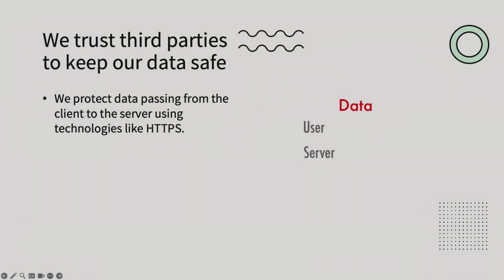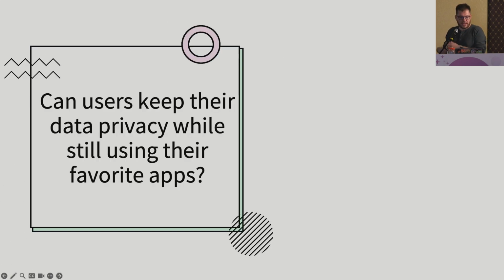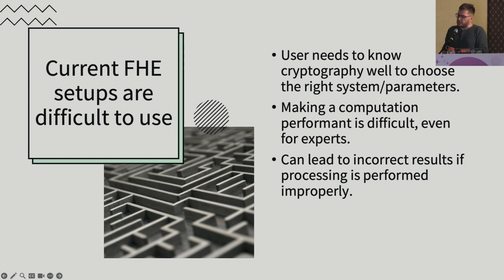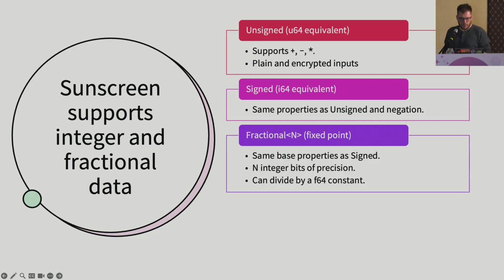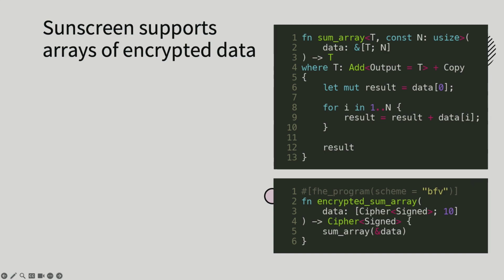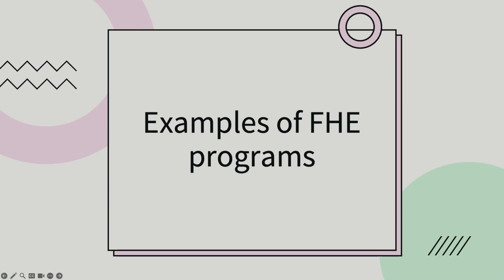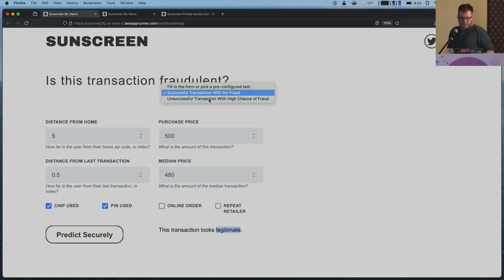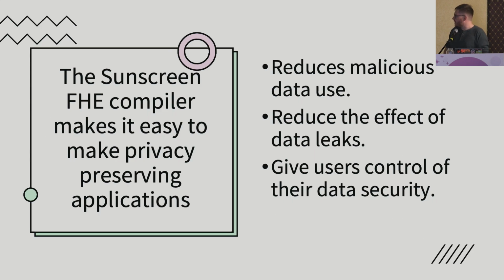SBTB 2023: Ryan Orendorff, Building private and secure applications easily.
It connects to:
Talk: SBTB 2023: Ryan Orendorff, Building private and secure applications easily.
Interview: Scale By the Bay 2023: Interview with Ryan Orendorff.

Building private and secure applications easily using the Sunscreen fully homomorphic encryption compiler and Rust.

Fully homomorphic encryption (FHE) is a fabled technology that allows for arbitrary computation over encrypted data without ever decrypting that data. For example users can upload encrypted data to a cloud, have the cloud process that data without the decryption key, and retrieve meaningful results without the server ever learning what the content of the encrypted data was. With privacy as a major focus across tech, FHE provides the means for users to take control of their data while retaining the functionality they enjoy in their apps, all in a way that is resistant against data mining, malicious actors and data breaches.

In this talk, we will cover the basics of how FHE works, the challenges in implementing a secure application in modern frameworks, and how FHE can bridge this gap. We will cover how engineers can use the Sunscreen FHE compiler to compile Rust programs into secure programs without having to be a cryptography expert. Finally we will demonstrate how to implement a secure machine learning application that enable users to get valuable results without the server learning what the data or result was.